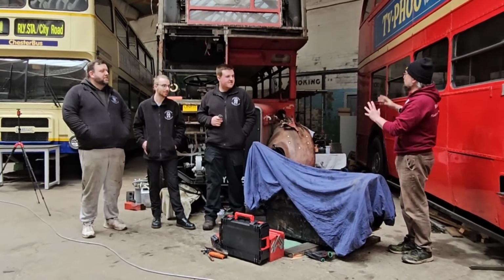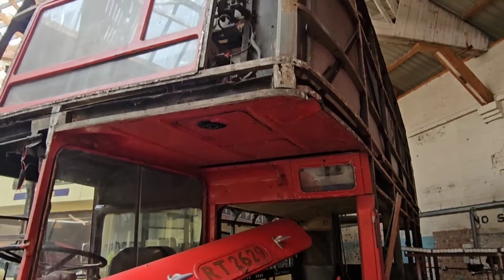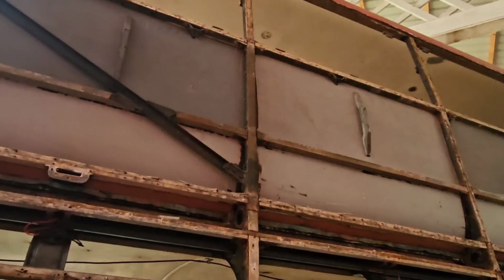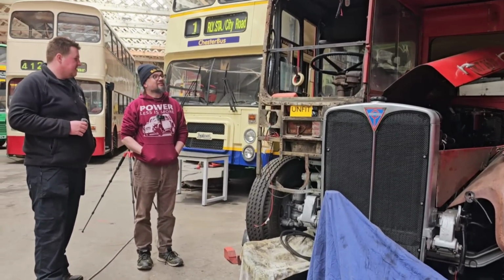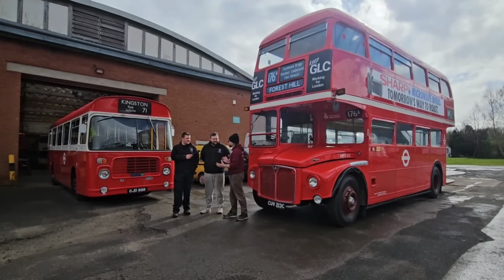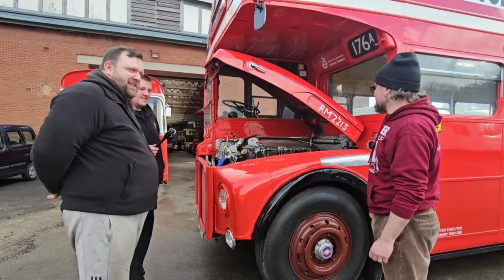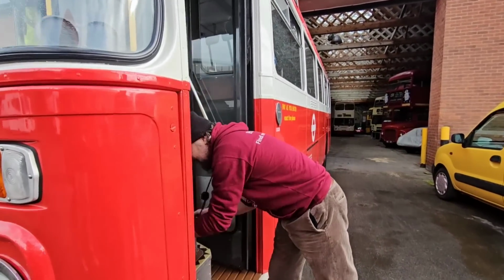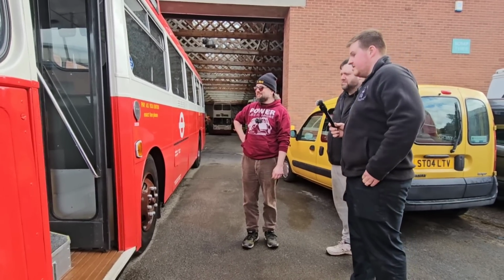Meeting London Bus Restoration! AEC RT epic project, Routemaster and Bristol LH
We were delighted to catch up with @LondonBusRestoration at Hooton Park Hangars, Ellesmere Port to see how they're getting on with the restoration of an AEC RT and their new YouTube Channel. You may recognise them from Routemasters 4 Hire, where their work was previously featured.

We also take a quick look at their AEC Routemaster and Bristol LH - both in lovely condition. They and their buses can sometimes be seen at the Open Days held at the Hangars. Next one is 28th April.